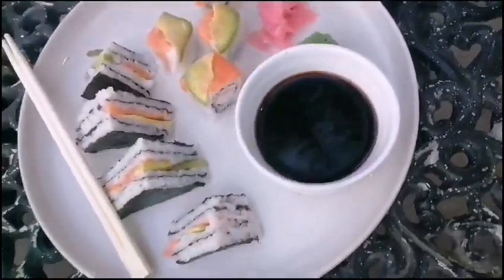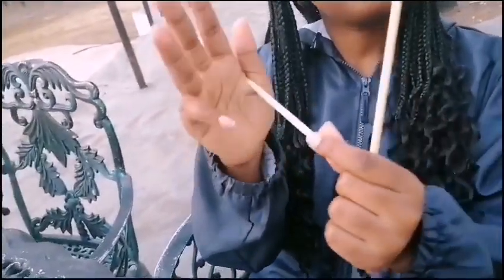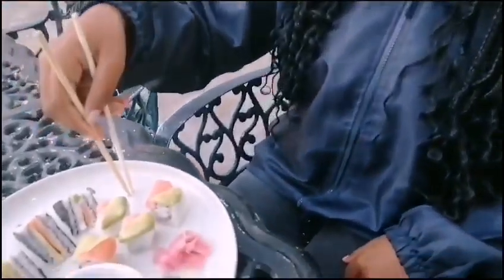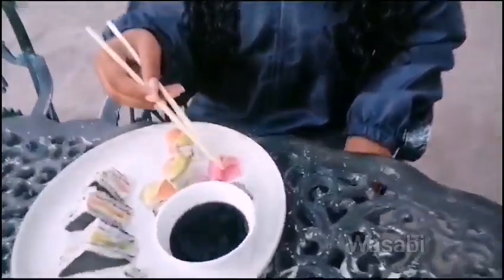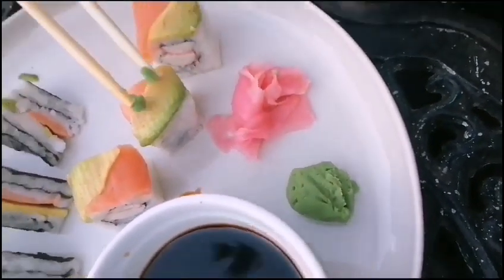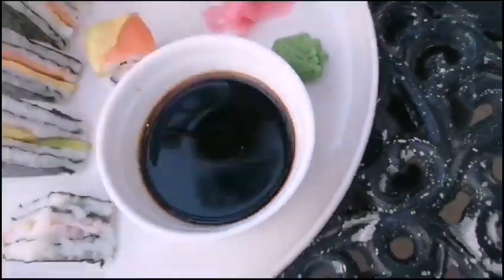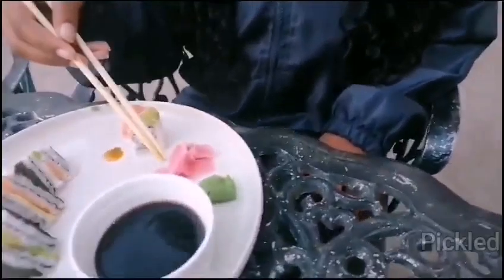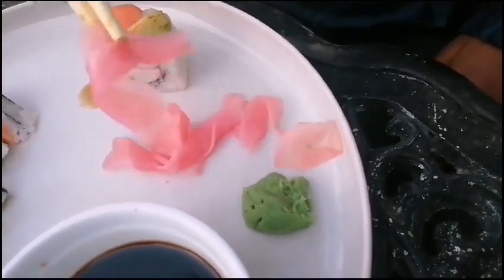learn how to use chopsticks - very easy 😋